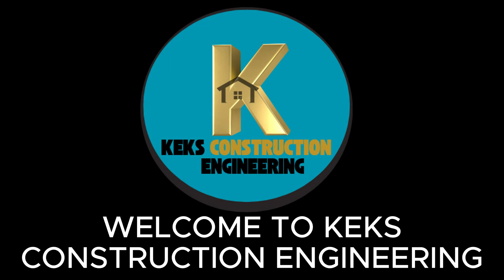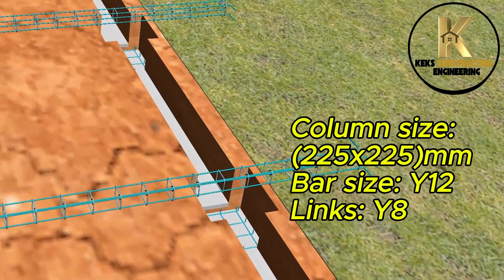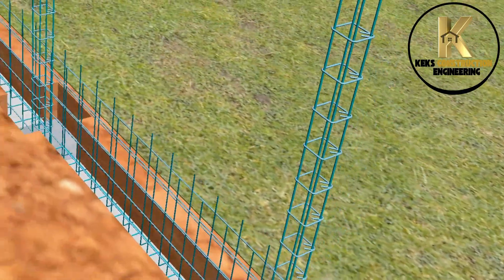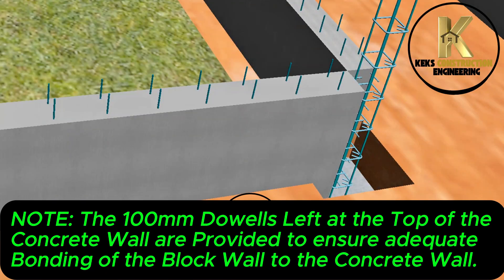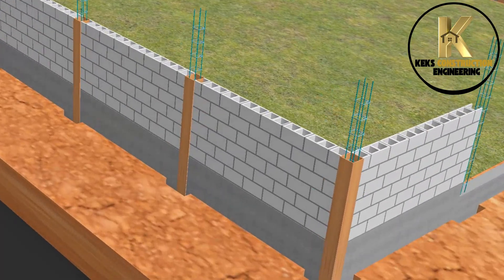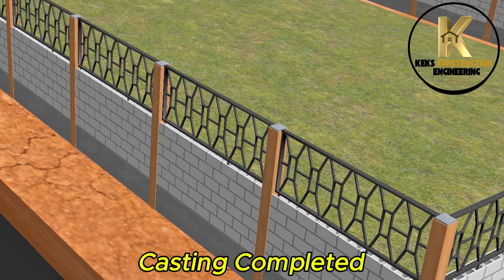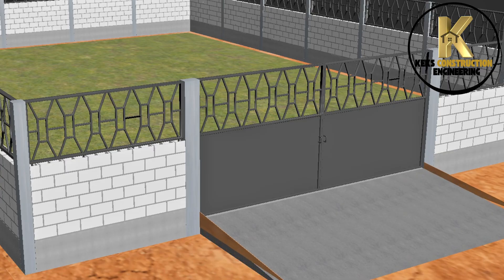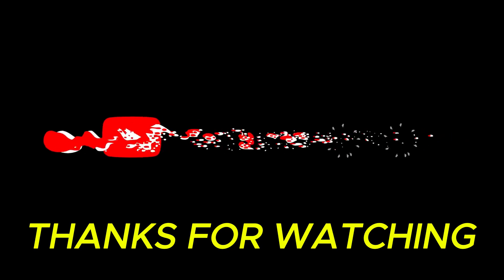The Ultimate Guide to Building a Fence on Waterlogged Soil |DIY fence |Construction Animation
In this informative DIY fence tutorial, we'll show you step by step how to build a sturdy and reliable fence on a waterlogged site without it collapsing under the pressure of wet soil conditions. Building a fence on wet soil can certainly be a challenge, but with the right construction tips, techniques, and insights, you can create a strong and long-lasting fence that stands the test of time. In this video, we'll cover the importance of a proper foundation design, an effective drainage system, and the right retaining wall to prevent your fence from collapsing due to water saturation. Whether you're building a private fence for your backyard, a privacy fence to shield your property from prying eyes, or just a simple gate to enhance your entrance, this comprehensive video will guide you through the entire process from start to finish. From exploring options like block wall fences to durable concrete fences, we'll share our expertise on how to build a fence that can withstand challenging wet soil conditions. So, if you're looking for a fast and durable fence solution that can hold up against the elements, be sure to watch until the very end to learn how to successfully build a fence on a waterlogged site without it collapsing, ensuring your investment lasts for years to come.